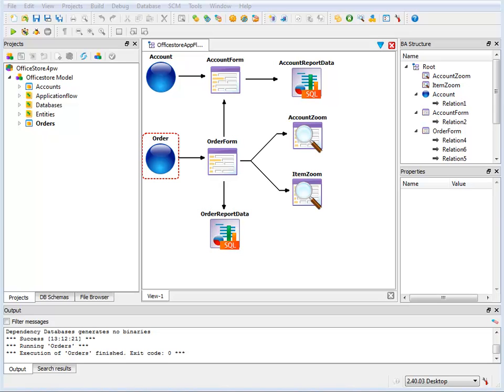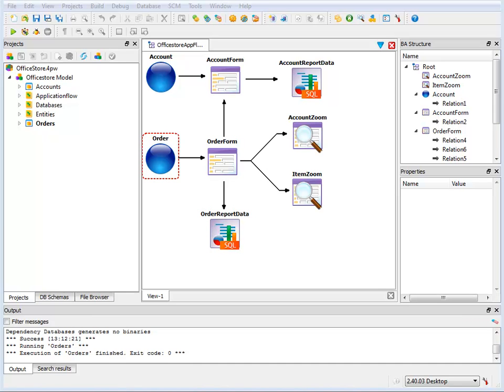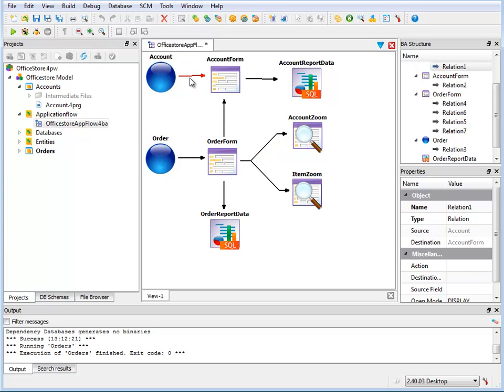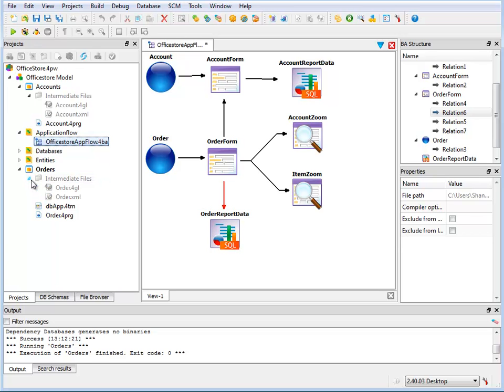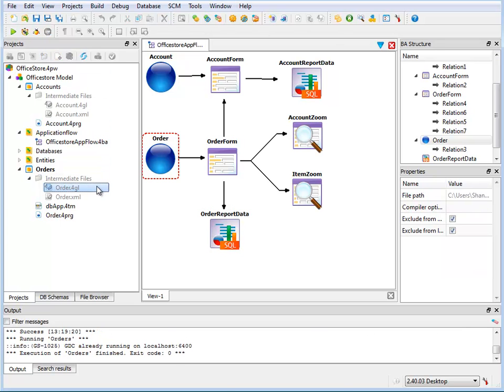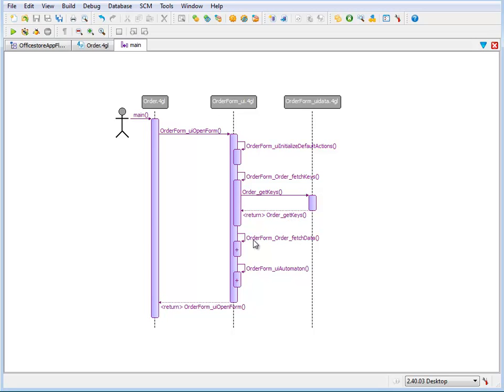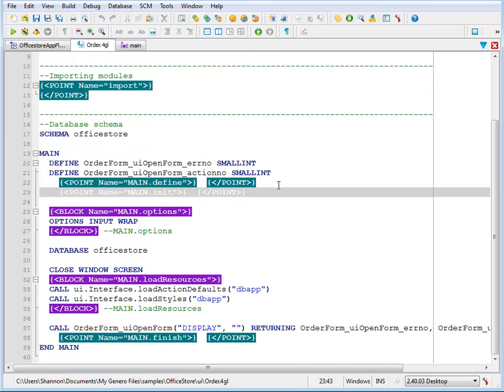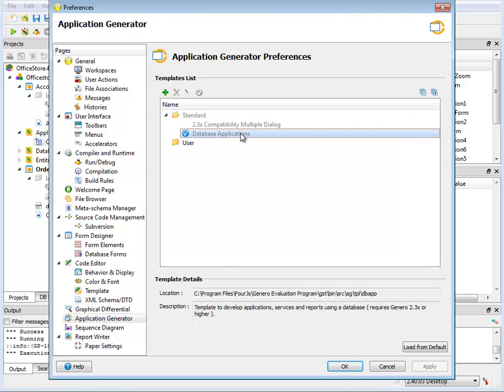Introduction to Business Application Modeling (BAM 1 of 10)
Genero Studio includes a Business Application Modeling tool for generating the code needed for fully functional Genero applications. This video introduces you to this tool.